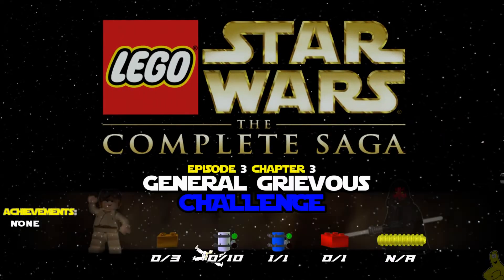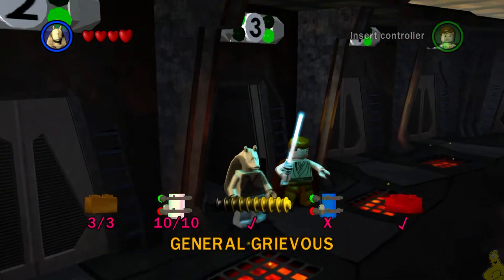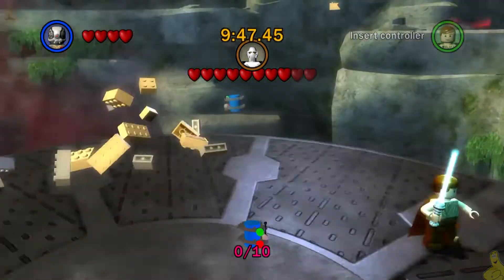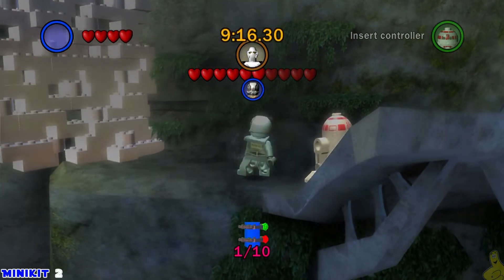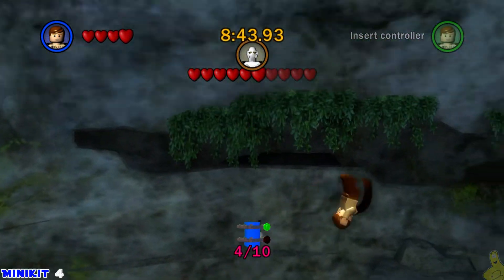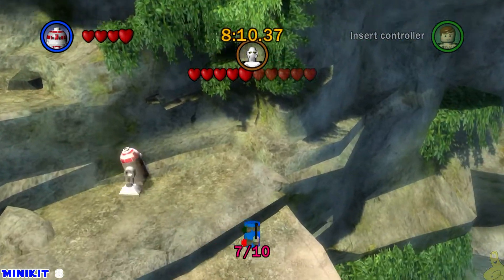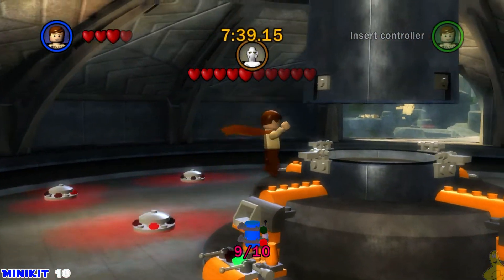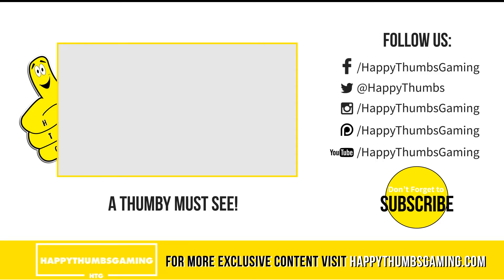Lego Star Wars TCS: Ep 3 Chap 3 / General Grievous CHALLENGE (All Blue Minikits) - HTG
Lego Star Wars The Complete Saga Episode 3 Chapter 3 / General Grievous CHALLENGE. In Episode 3 Chapter 3 / General Grievous CHALLENGE we cover all 10 BLUE Minikit locations! Now that all 36 STORY/FREE PLAY levels have been completed, we take on all 36 Lego Star Wars CHALLENGE levels grabbing all Blue Minikits along the way. Each Chapter needs to be played multiple times to get the 100% in Lego Star Wars TCS. We will showcase each level and where all of the collectibles are as we journey through all 36 levels of Lego Star Wars The Complete Saga. Since we completed the FREE PLAY for Lego SW TCS, we will now take on the Challenges for Blue Minikits and Super Stories! Any left over Achievements for Lego Star Wars TCS, will be dealt with then!

Our Lego Star Wars TCS General Grievous CHALLENGE Quick Links for Collectibles:
Blue Minikit 1:  01:01
Blue Minikit 2:  01:17
Blue Minikit 3:  01:43
Blue Minikit 4:  01:49
Blue Minikit 5:  01:54
Blue Minikit 6:  02:06
Blue Minikit 7:  02:10
Blue Minikit 8:  02:21
Blue Minikit 9:  02:27
Blue Minikit 10:  02:39

►Trophy/Achievement earned in this video:
No Achievement(s)

- HappyThumbsGaming